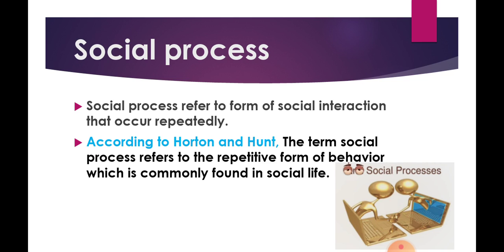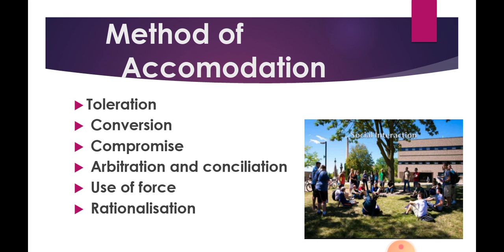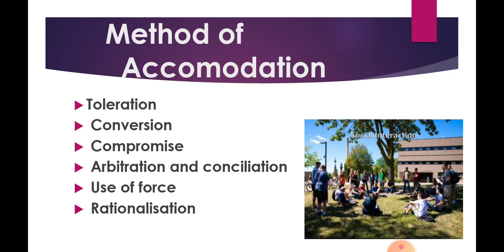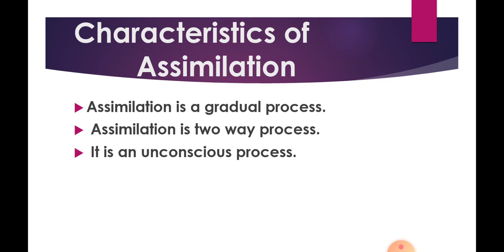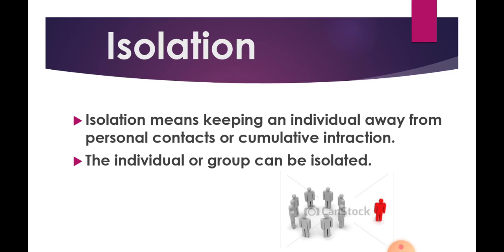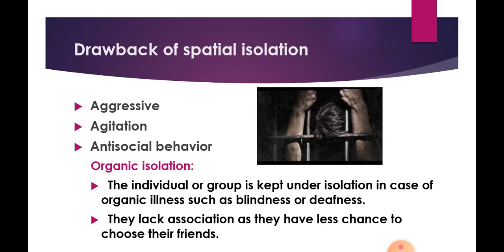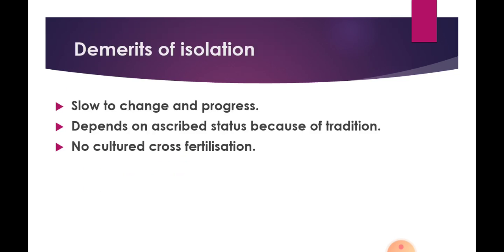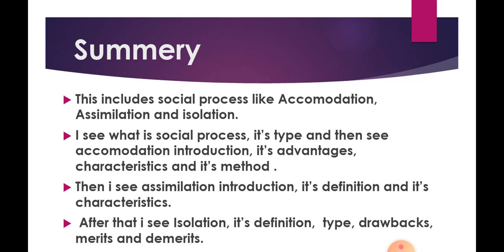Sociology presentation by ayushi gupta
Ayushi gupta presentation